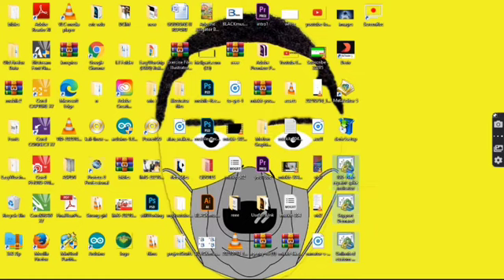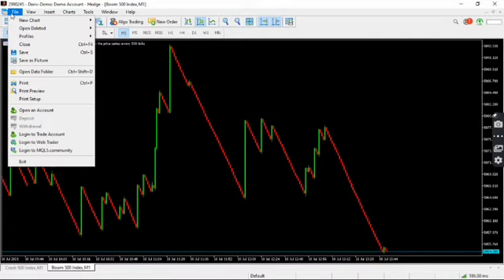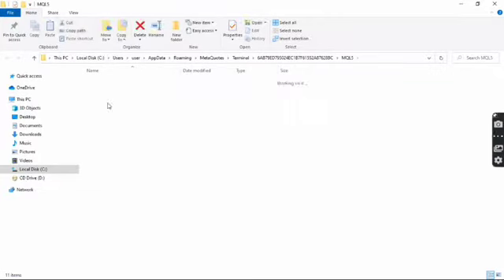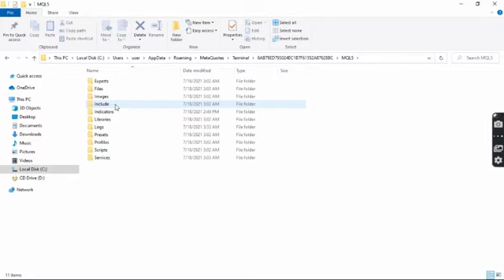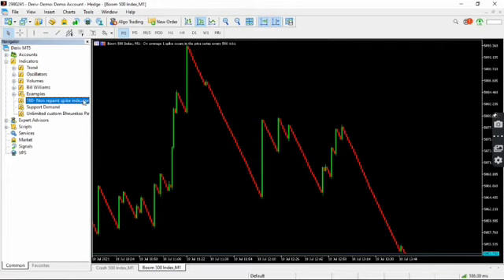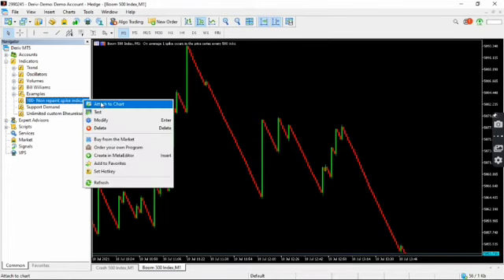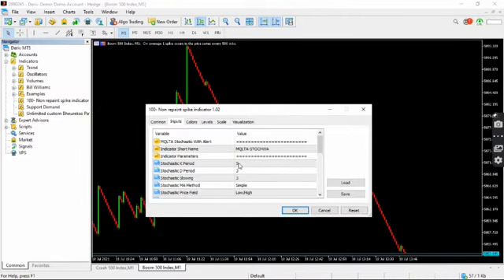How to install and setup Non repaint spike detector for crash and boom 2023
Link to download and setup indicators in this video below

Join my WhatsApp and Telegram channel to get live trading signals.